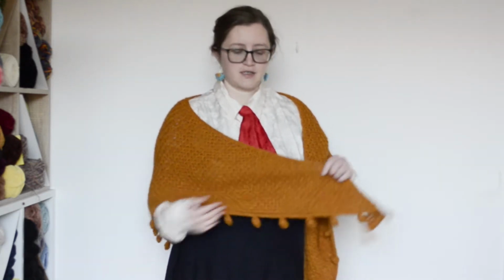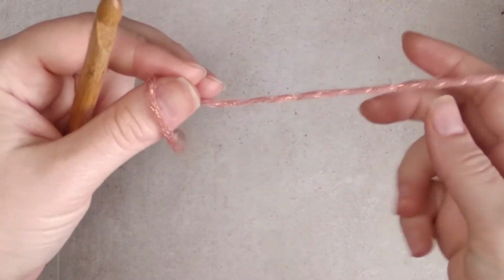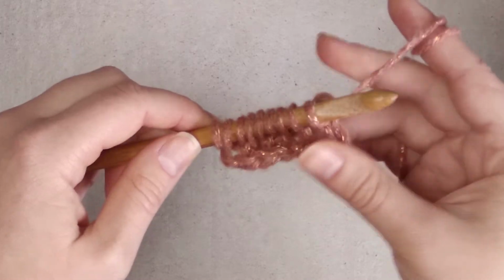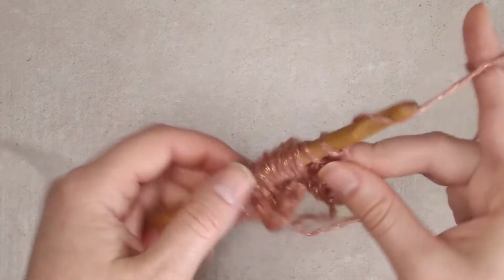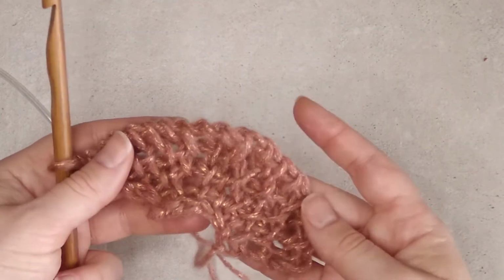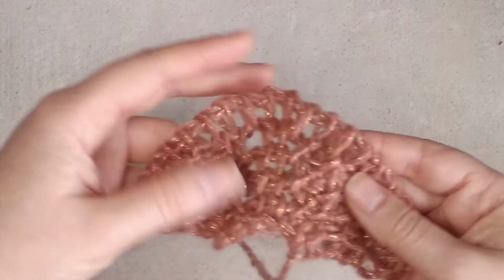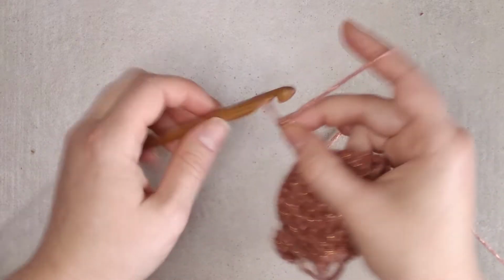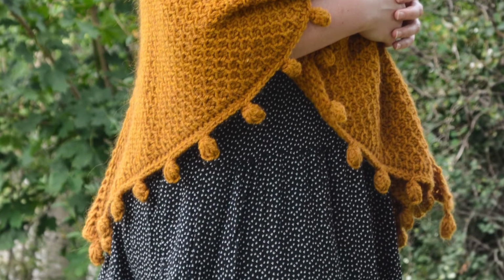[Left-handed] Tunisian crochet shawl pattern - Limonite [CC]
This left-handed version of the Limonite video tutorial was made especially for you, if you are a left-handed crocheter and would like to make a large and beautiful project using Tunisian crochet.

Use one of the most beautiful stitch combinations in Tunisian crochet, the honeycomb stitch, to make this gorgeous shawl that you'll never want to take off your shoulders. It's easy to make and it's a great project to work on while doing other activities with your family.
It's a triangle shawl with rounded edges, easy to wear over your shoulders, tied in the back or as a triangle scarf. It features playful bobbles on the edge, for some extra texture.
You will need about 650-700 meters of DK/worsted or size 3 yarn, an 8 mm Tunisian crochet hook with a cable (anything above 45 cm or 18 inches should work), scissors and tapestry needle for weaving in ends. The finished shawl measures about 190 cm or 74 inches in length and about 60 cm or 24 inches in depth.
The PDF pattern includes detailed instructions for up to 50 rows and the edging. It is available on a "pay what you can basis" and you'll find the codes in the product description. If you can afford to buy patterns, please do so to support me in making more patterns for you and other people around the world.
You can also add the pattern to your Ravelry library and make a project page in your notebook, or check out the beautiful shawls that others have made using this pattern.
Warning! If you are not logged into Ravelry and haven't switched to the old theme on Ravelry, you may experience vision problems, including migraines, due to unresolved issues with the new design of the website. If you have any doubts, please just get the pattern from the link above. Otherwise, proceed with caution. You can find the pattern file here:
More of my patterns:
Warning! Please read the comments above regarding the issues with the new webdesign on Ravelry.
Timestamps:
Introduction                        0:08
Materials:                            0:53
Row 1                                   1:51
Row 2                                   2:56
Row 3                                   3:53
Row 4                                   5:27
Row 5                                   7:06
Binding off                          8:59
Final remarks                     11:32
Copyright reserved for this video and pattern @ Andrea Crețu
You may do what you want with the products you create based on this pattern. Mentioning the pattern and designer when you sell a product is welcome, but not mandatory.
You may not, on the other hand, distribute this pattern or video or parts of them, either with attribution, or without, as derivatives or under your name. You also may not host CALs and give advice about this pattern without my permission.
Please share the pattern and video using the original links only.